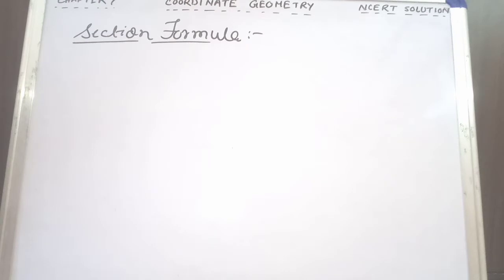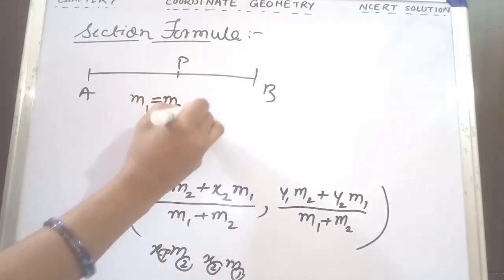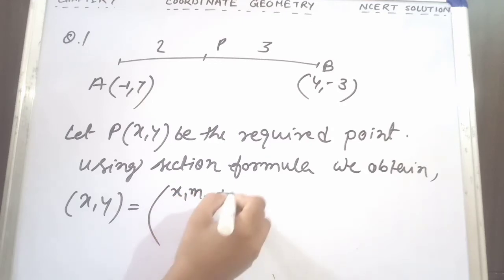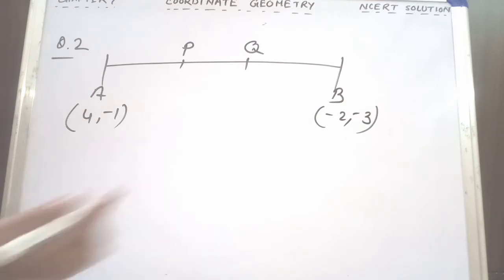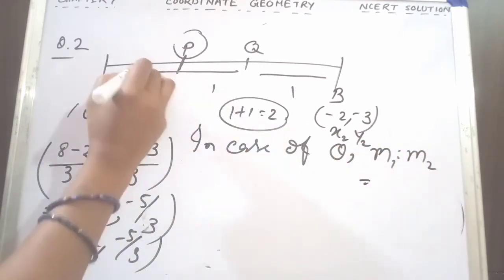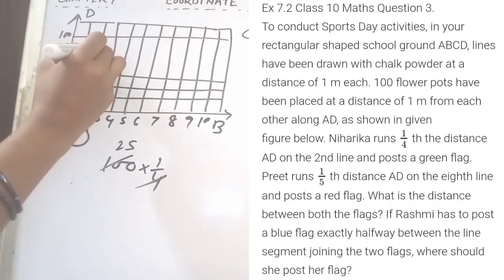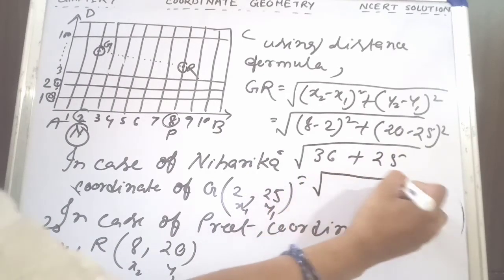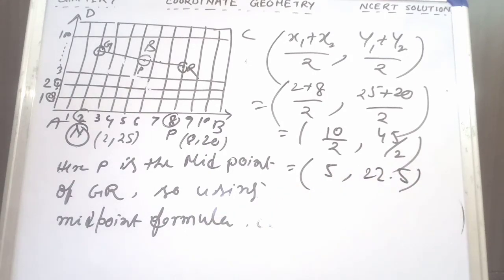CBSE Class 10 NCERT Maths Exercise 7.2 Solutions Chapter 7 Coordinate Geometry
chapter 7 coordinate geometry ex 7.2 Q1, Q2 &Q3/ class 10th maths coordinate geometry, ex7.2
section formula
Geometry
coordinate geometry
coordinate geometry basics
Ncert maths chapter 7 exercise 7.2
NCERT maths coordinate geometry
Coordinate geometry chapter
knowledge about coordinate geometry
Introduction to coordinate geometry
Cbse class 10 chapter 7 exercise 7.2 q1
cbse class 10 chapter7 exercise 7.2 q2
CBSE class 10 maths exercise 7.2 question no 3
maths world